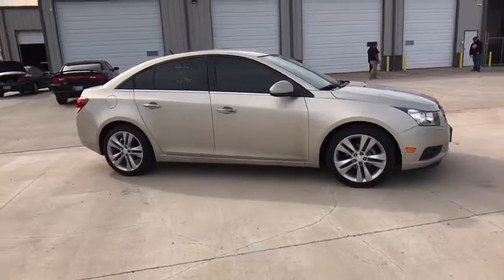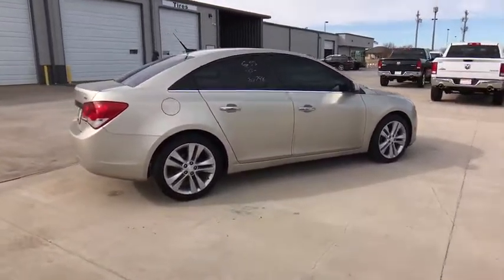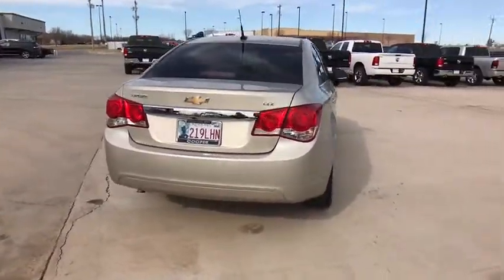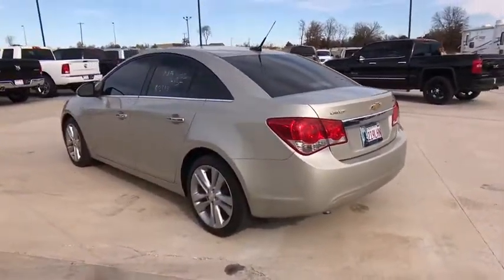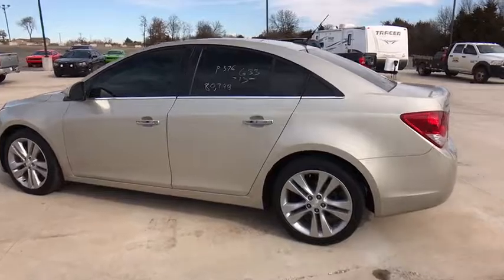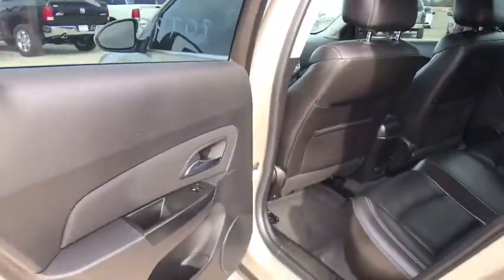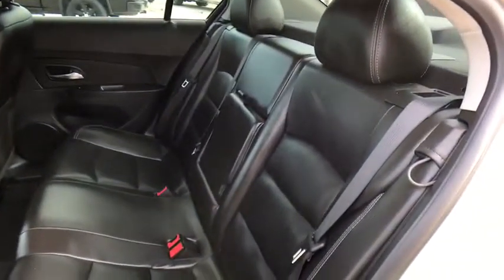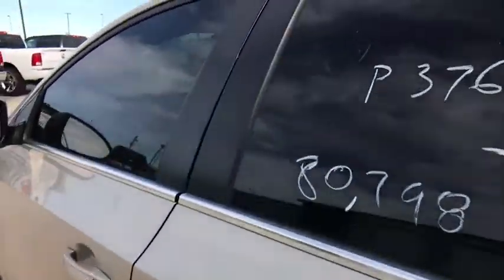2013 Chevrolet Cruze Edmond, Cushing, Stillwater, Shawnee, Chandler, OK P1050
[LISTING _TYPE] 2013 Chevrolet Cruze

Patriot CDJR
104 N Industrial Rd.

Turbo! A great deal in Chandler! Save thousands!!  This one is priced to MOVE!  Tired of the same tiresome drive? Well change up things with this good-looking 2013 Chevrolet Cruze. It is nicely equipped. This wonderful Chevrolet is one of the most sought after used vehicles on the market because it NEVER lets owners down.  Come see us at Patriot CDJR home of Warranty Forever!!!  Check out our great reviews and why we are earning Customers for Life!!